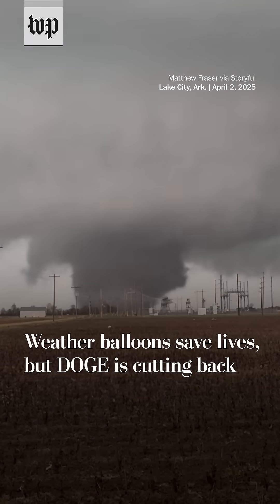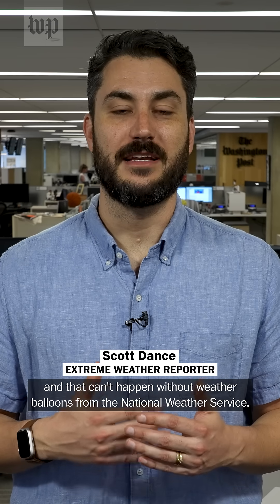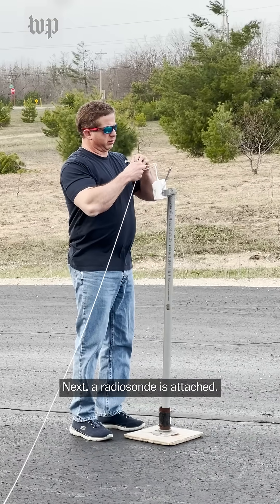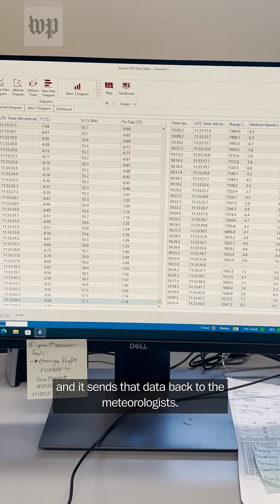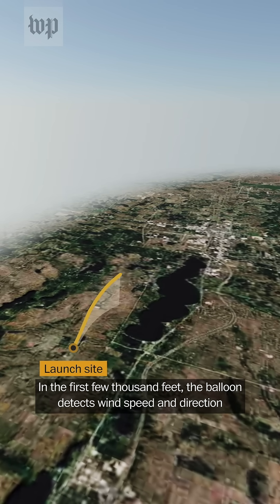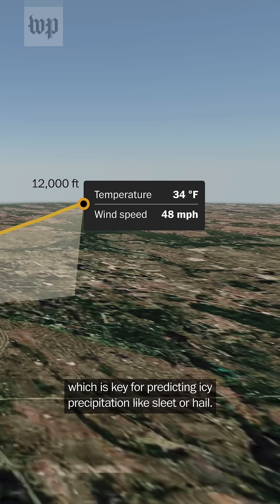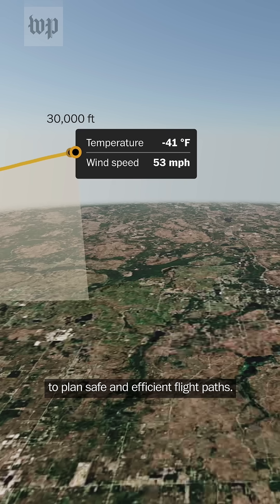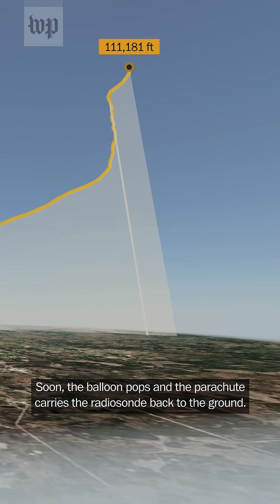Weather balloons save lives, but DOGE is cutting back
DOGE cuts to the National Weather Service are threatening weather balloon launches. The Post's Scott Dance explains what that means for severe weather forecasts.